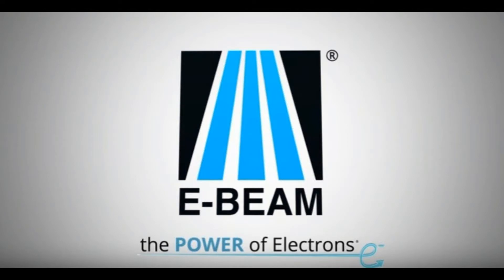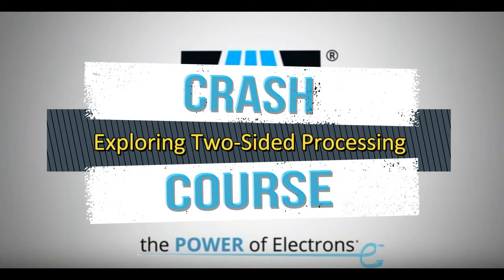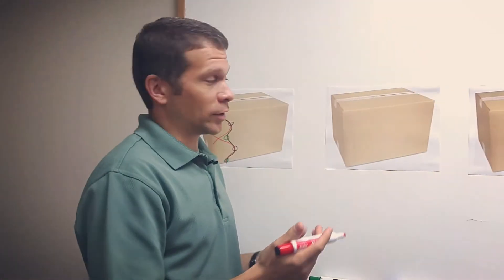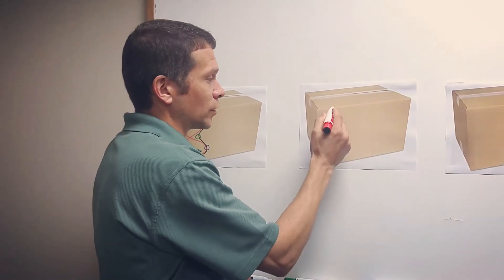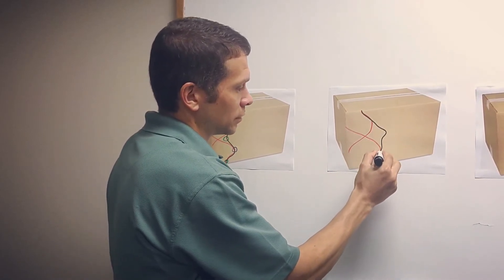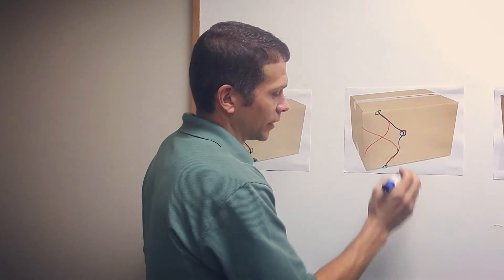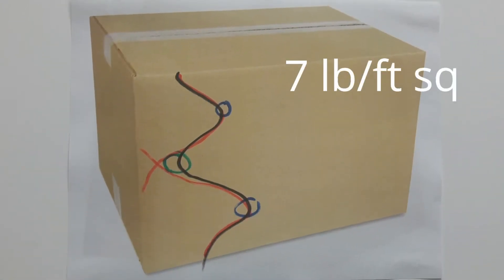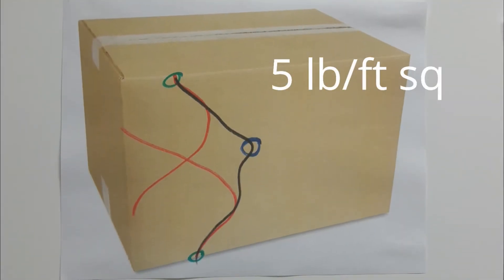E-BEAM Crash Course: Exploring Two-Sided Processing (Advanced Level)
What happens if your product is too dense for single-sided processing? Join the E-BEAM Services, Inc. team as they present an Advanced Level course exploring two-sided processing.